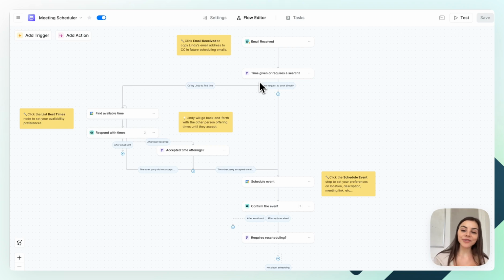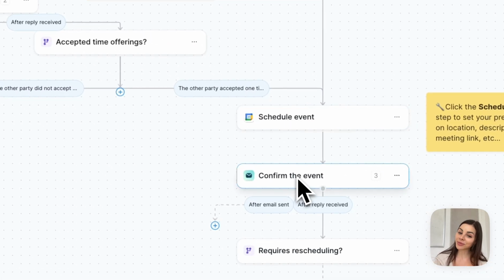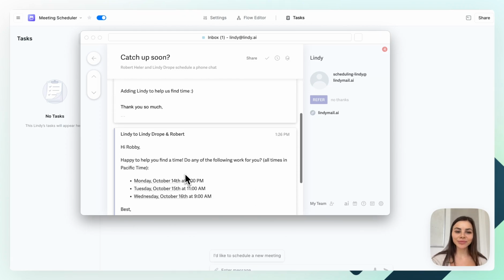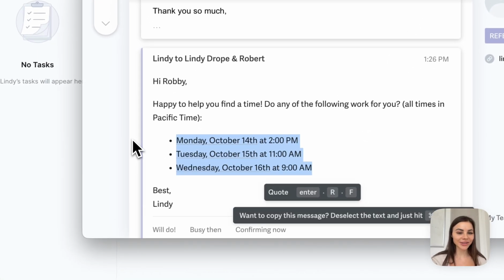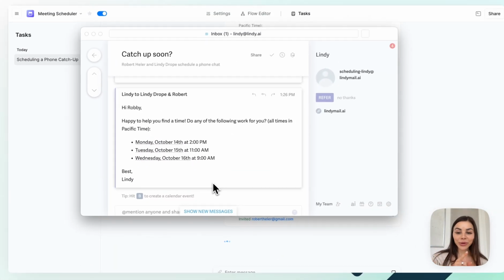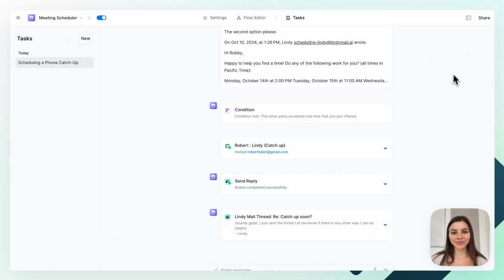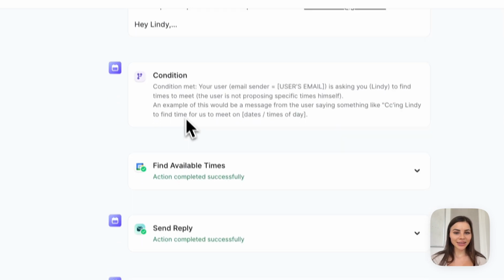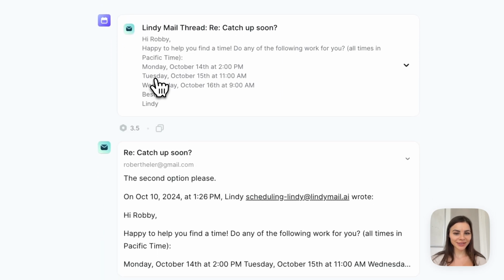How To Use AI To Save Hours Of Scheduling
Watch how this AI agent saves me over 2.5 hours a week on scheduling:

This Lindy:

 • Wakes up when CC’ed on emails
 • Finds available times based on my preferences
 • Sends personalized options and includes Zoom links in the invite
 • Handles rescheduling and follows up when needed

Completely autonomous — no calendar headaches!